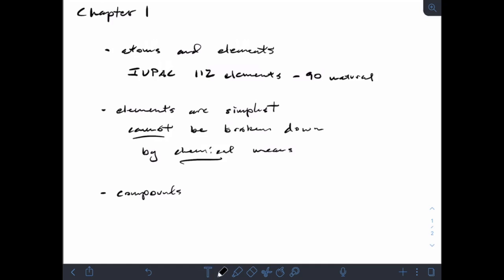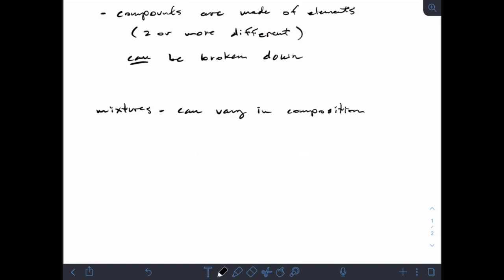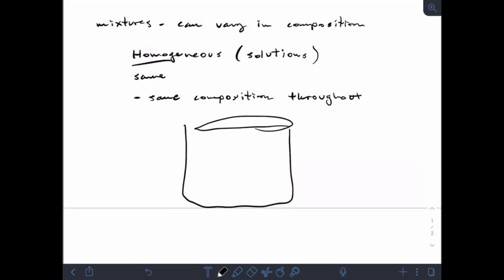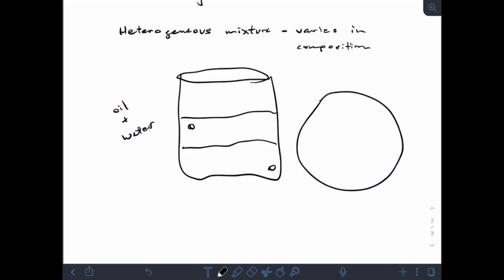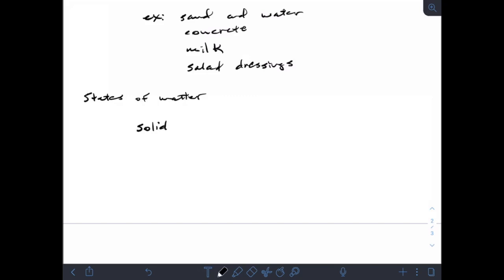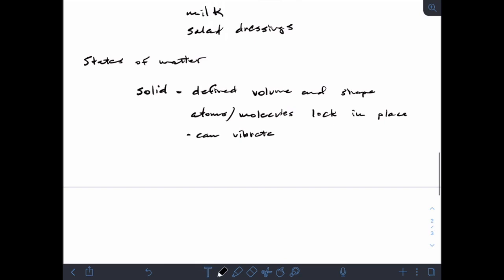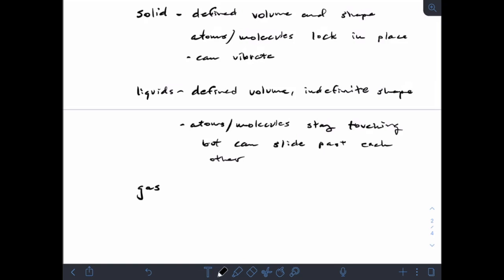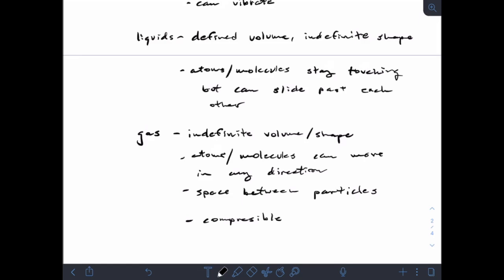Chem115 Ch 1 lecture video 1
States of matter and mixtures